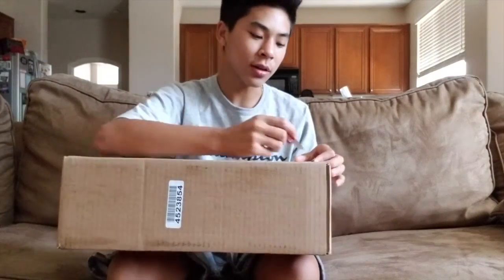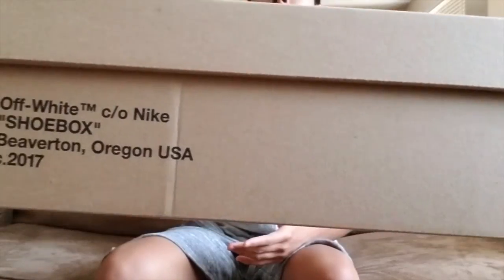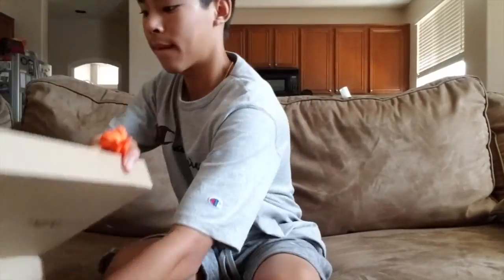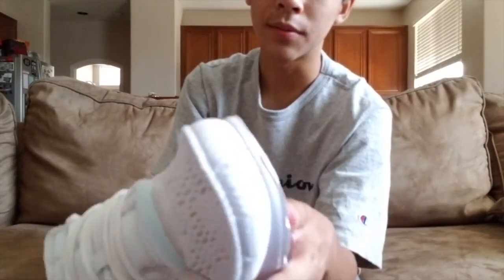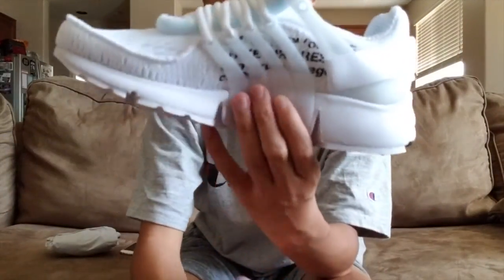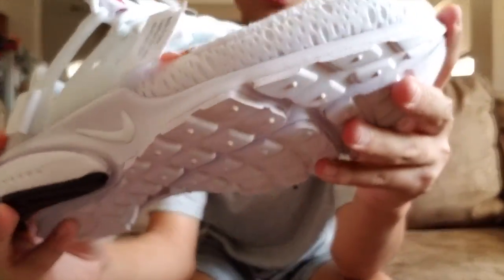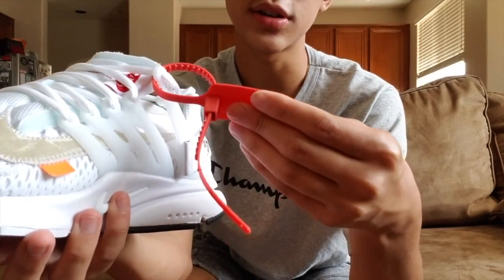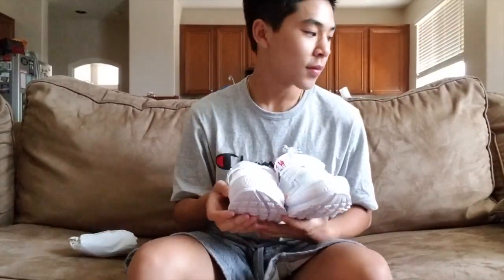NIKE x OFF-WHITE "WHITE" PRESTO REVIEW 2018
this is a review of the 2018 white off-white nike presto